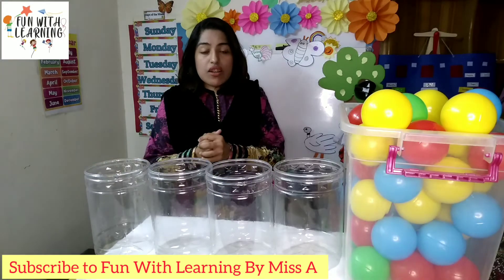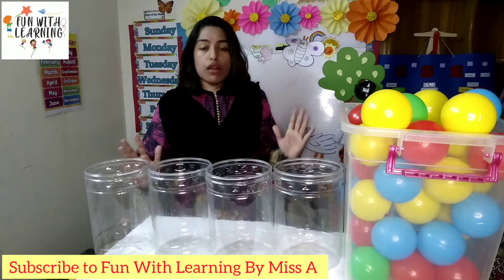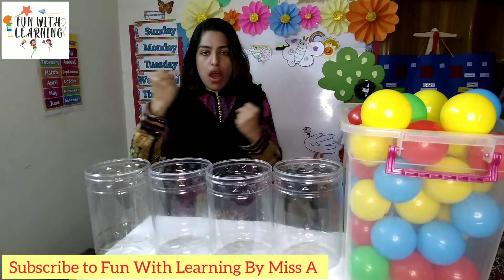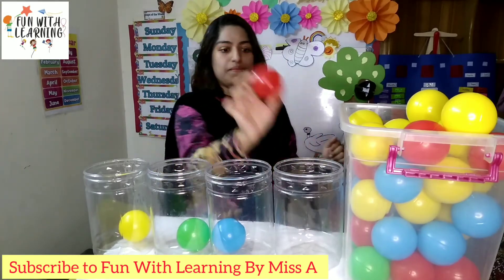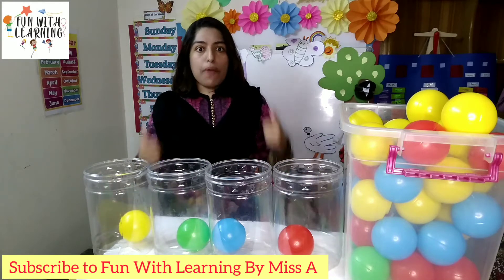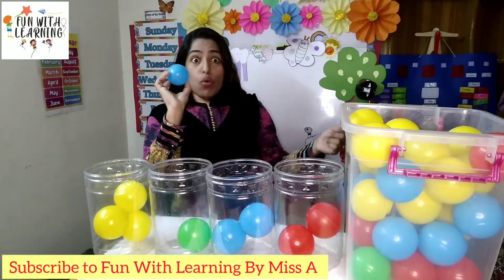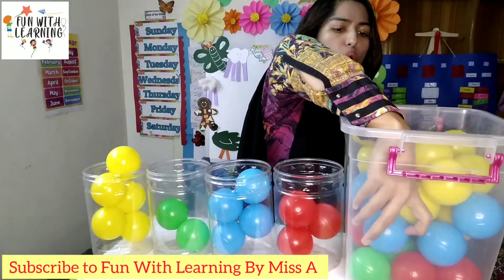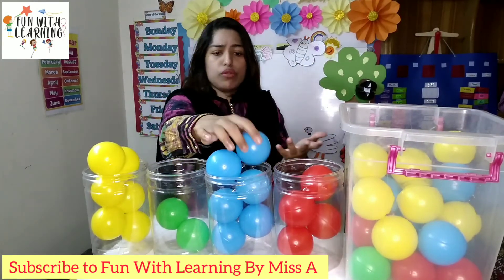Teach colours to the little learners with COLOUR SORTING GAME😍| Fun With Learning By Miss A vlog28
⭐Welcome to Fun With Learning By Miss A

🤩Join our official whatsapp group for FREE FUN CIRCLE TIME + ARTS N CRAFTS and  many more  ZOOM LINKS👇(ONLY FOR FEMALES)